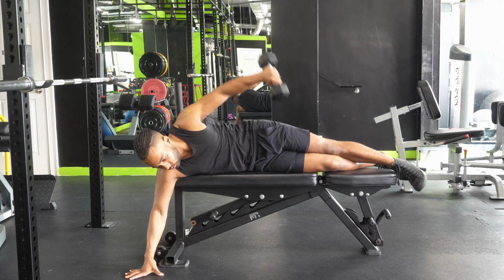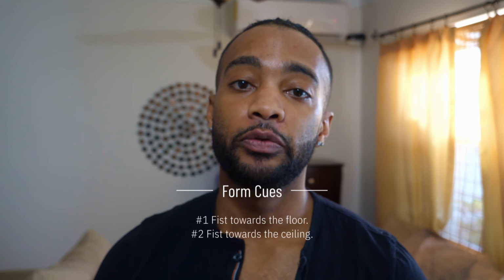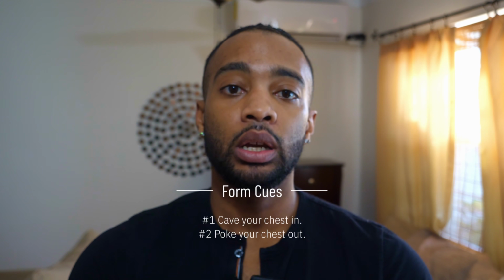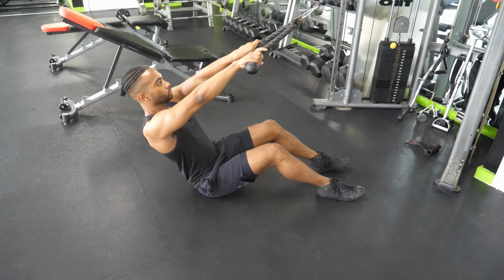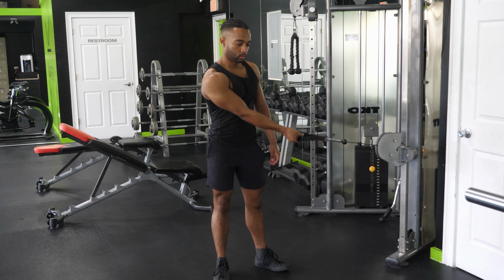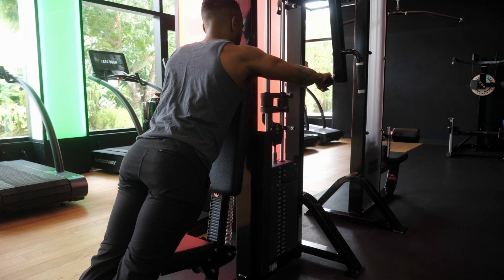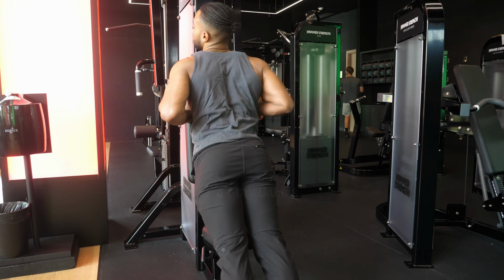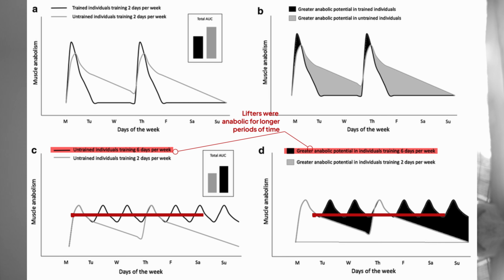🔥 Transform Your Shoulders Naturally! Coach Ty's Ultimate Delt Workout Guide 🏋️‍♂️💪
🌟 Welcome back to the channel, fitness enthusiasts! It's Coach Ty here with another high-energy video to help you achieve those dream delts WITHOUT steroids.

🏋️‍♂️ In today's must-watch guide, I break down my personal routine for building impressive, capped shoulders naturally. Dive deep into my day-by-day breakdown, where I explain each exercise, rep, and set in detail.

💡 From the innovative laying lateral delt exercise to the classic cable reverse fly, I cover it all! Learn how to maximize your shoulder workouts with my effective, science-backed tips and tricks.

🔑 Key Highlights:

Understanding the anatomy of delts and the significance of varying twitch muscle fibers.
Detailed explanations of exercises like the cable lateral raise and reverse pec deck.
Tips on maintaining form and maximizing muscle engagement.
👊 Whether you're a beginner or an advanced lifter, this video is packed with valuable insights to take your shoulder game to the next level, naturally!

📈 Remember, consistency is key! Incorporate these exercises into your routine and witness the transformation.

🎥 Check out the suggested videos in the corners for more tips and workouts.

Drop your questions and feedback in the comments below.

✌️ Deuces,
Coach Ty